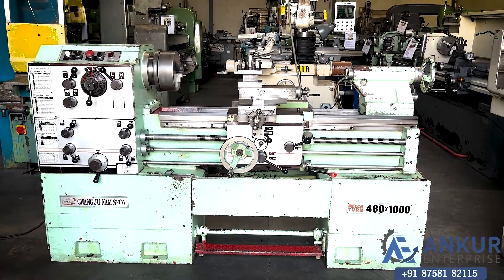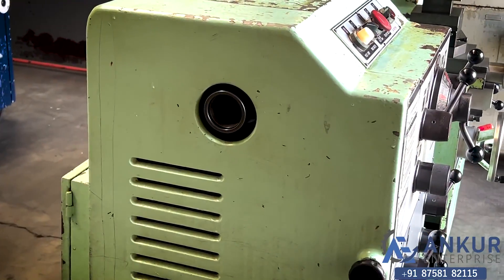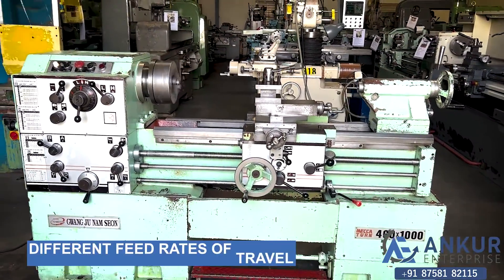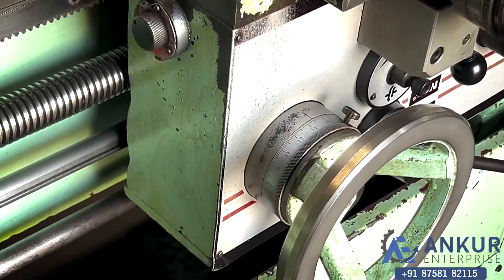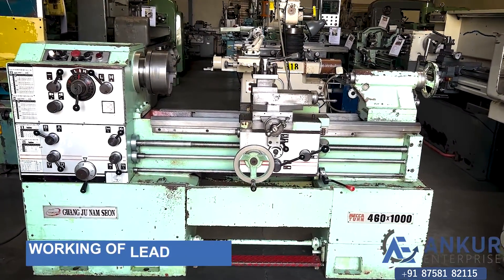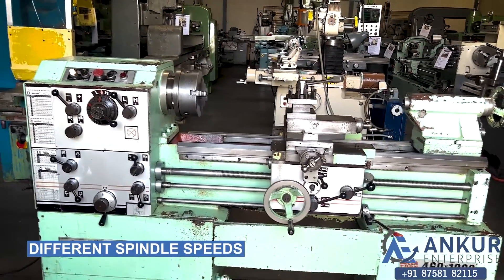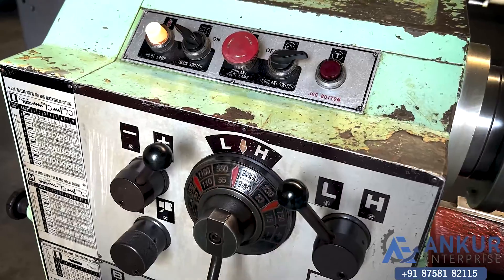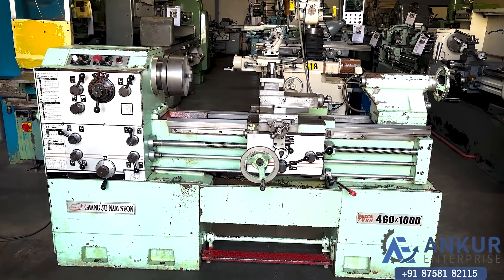Lathe Machine - Mecca Turn (Korea) 460x1000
TECHNICAL SPECIFICATIONS :

• LATHE MACHINE
• MAKE - MECCA TURN (KOREA)
• MODEL - 460x1000
• DISTANCE BETWEEN CENTRE - 1000 MM
• CENTRE HEIGHT - 230 MM
• CROSS OVER CARRIAGE - 280 MM
• BED WIDTH - 320MM